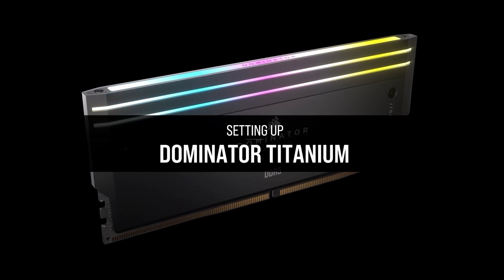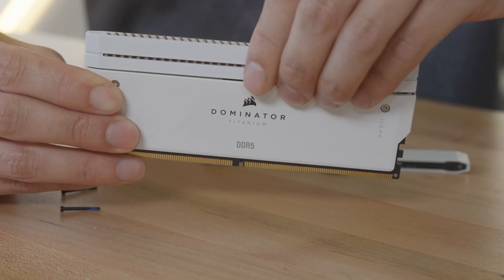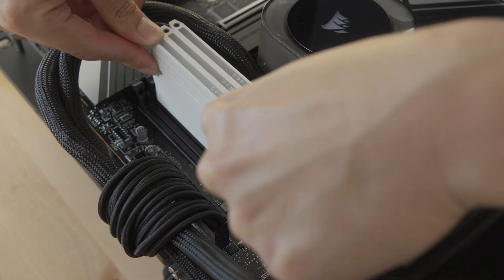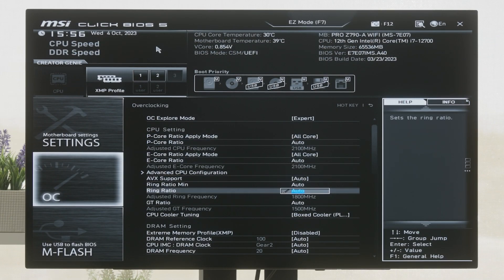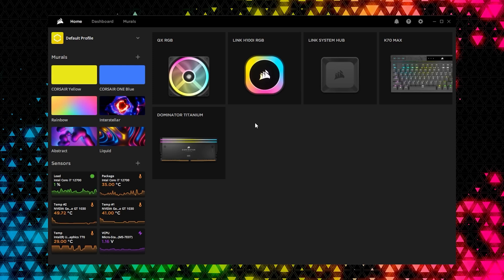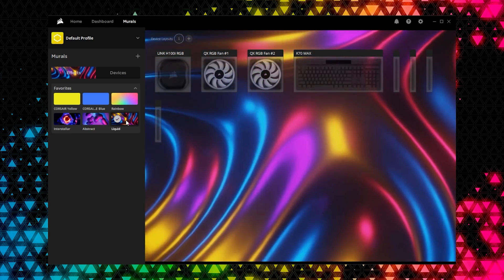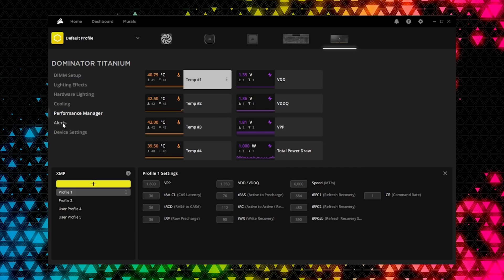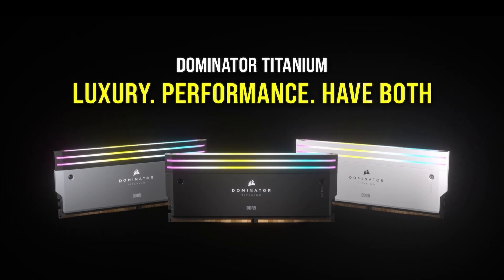Installing and Setting Up CORSAIR DOMINATOR TITANIUM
CORSAIR DOMINATOR TITANIUM DDR5 Memory combines clean, refined styling and vibrant RGB lighting. In this video, we'll show you how to swap the tops, install, and set up your DOMINATOR TITANIUM memory kit with CORSAIR iCUE.